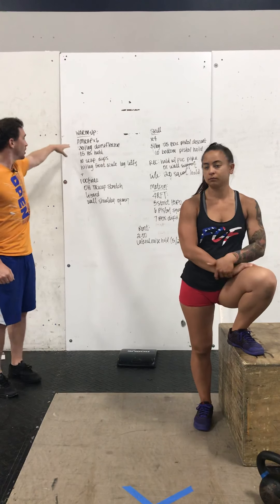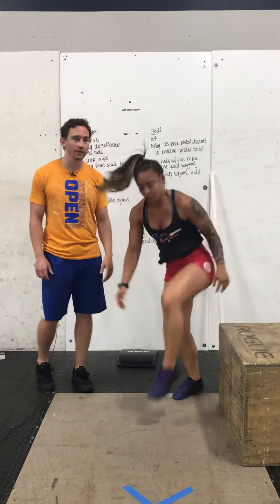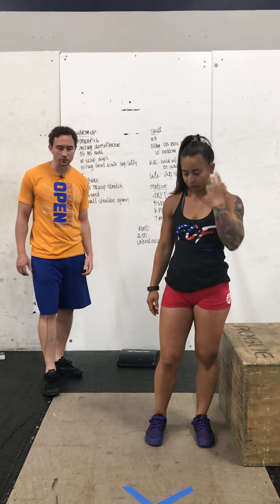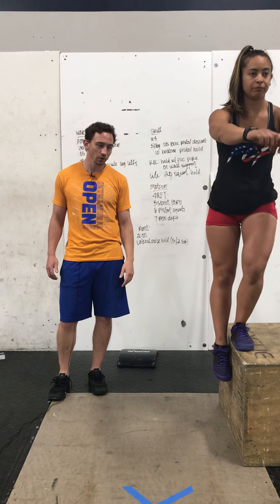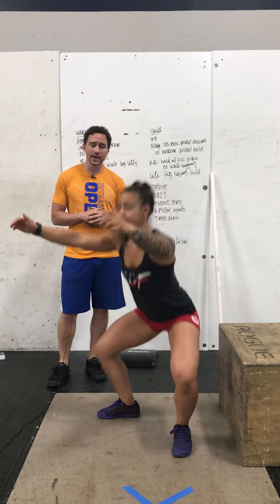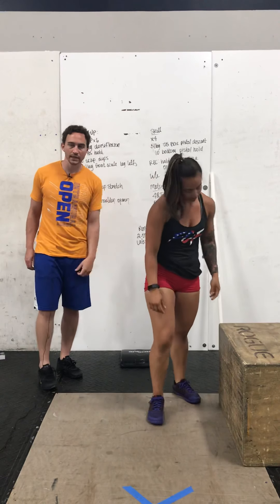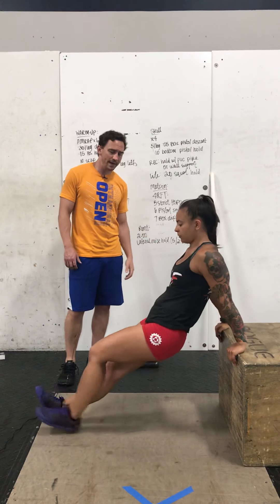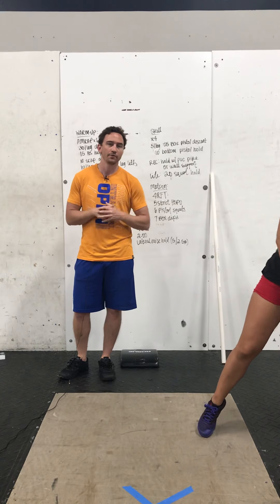Friction - June 12 WOD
Warm-up at :06, Skill work at 2:08, WOD at 3:26, Rent at 5:24